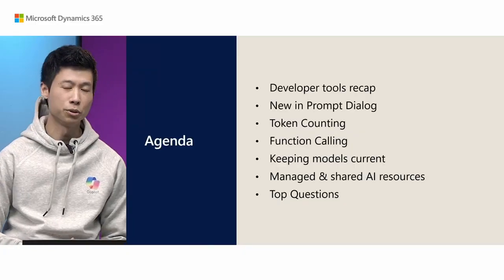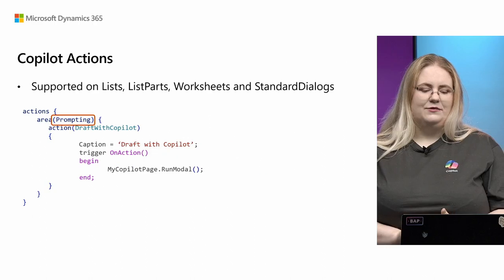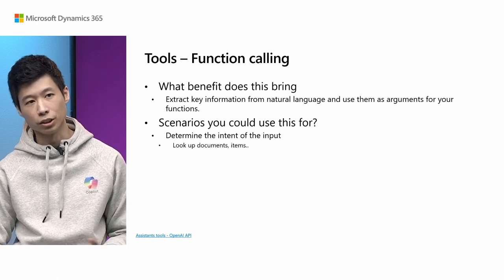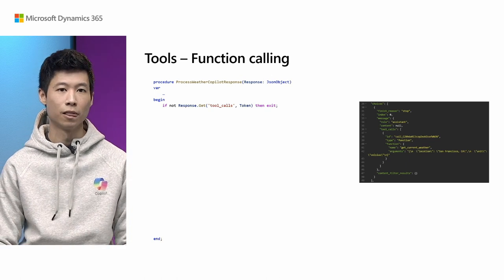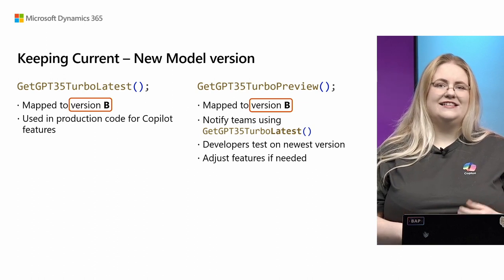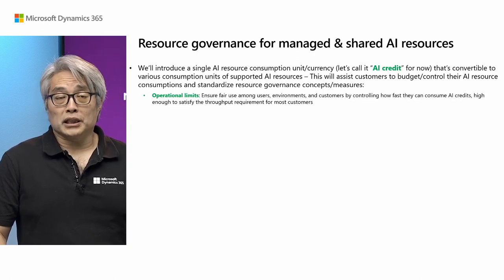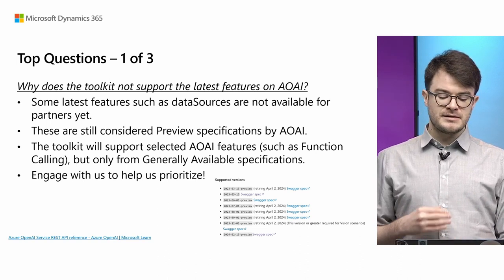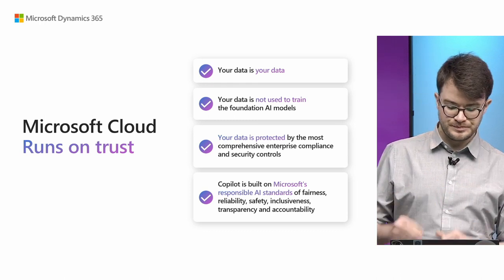Business Central 2024 Wave 1 - What's new: Extending Copilot using AL code